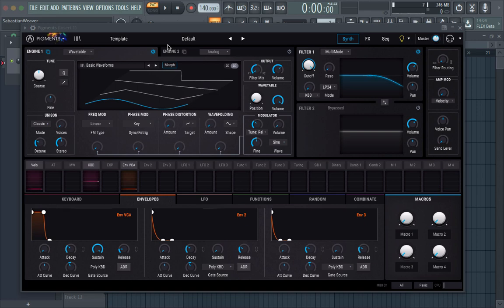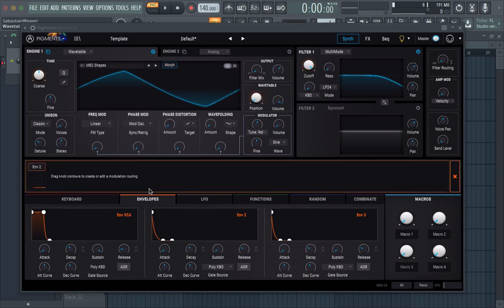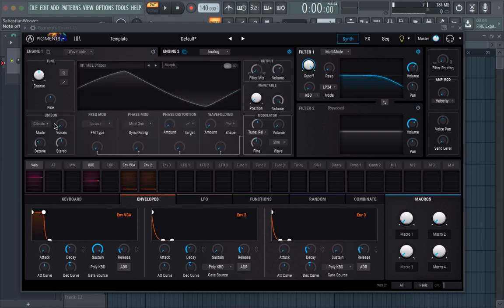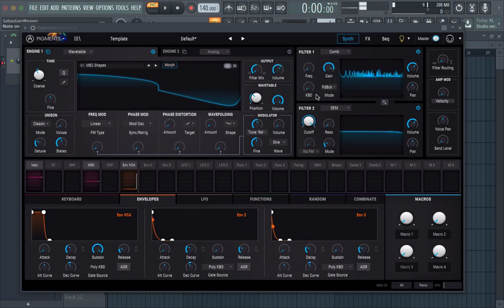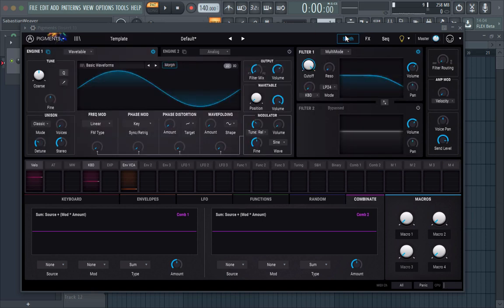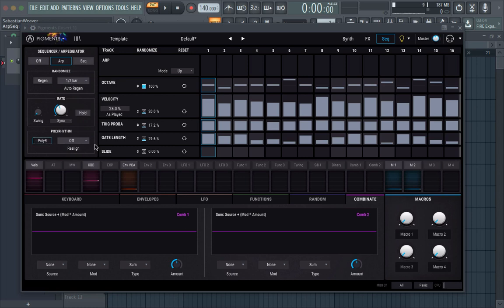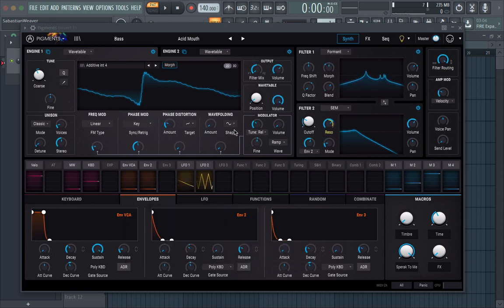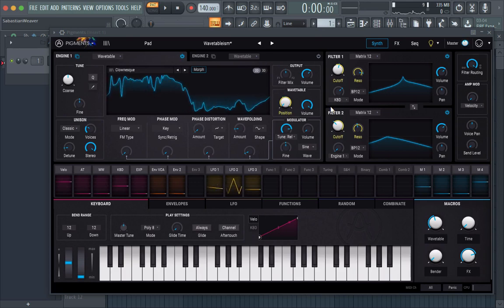Let's Take A Look At Arturia's Pigments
Pigments is a fun and deep synth!